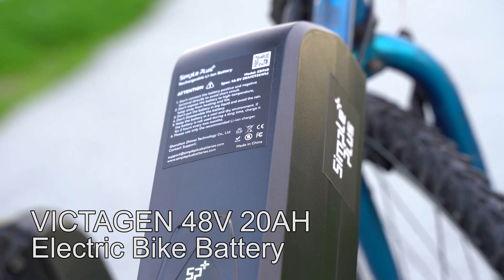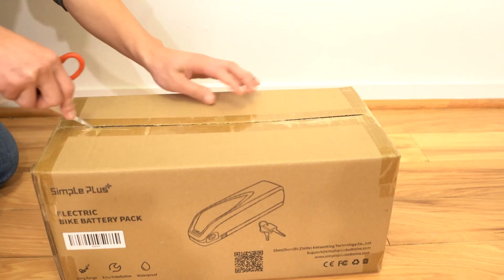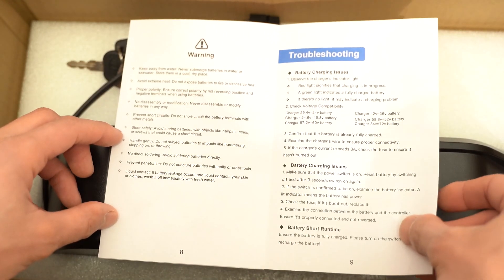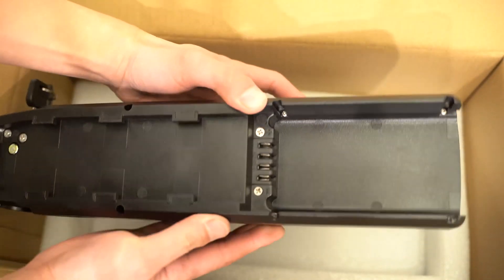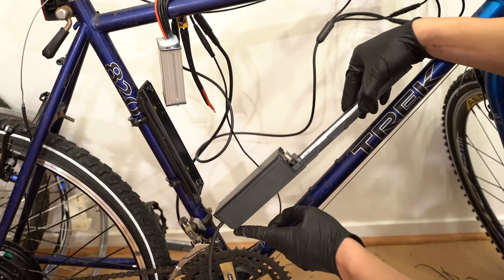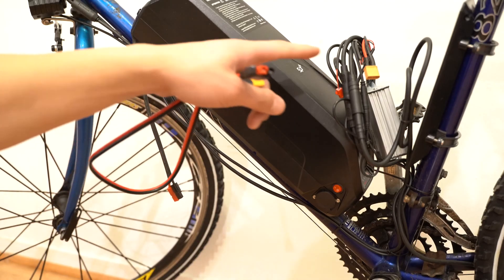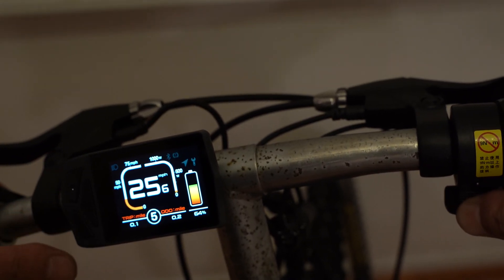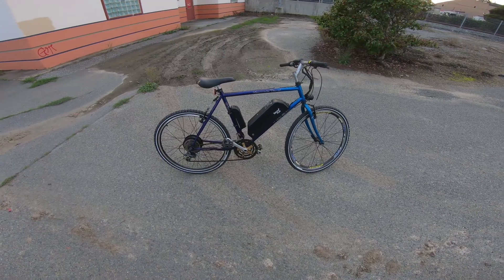DIY How to Install $200+ Ebike Battery Retrofit - Victagen SimplePlus 48V 20AH Battery Review Bafang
In this video I unbox, install, test and review the Victagen SimplePlus 48V 20aH Lithium Ion Ebike Battery on a 500W Bafang Rear Hub Kit. This should work for any front, mid or rear hub ebike retrofit kits that accept 36 or 48v positive and negative terminals like Bafang Voilamart AW Ebikeling JauoPay PEXMOR

Battery
This exact battery listing has been removed from Amazon, but here are alternates.

Rear hub motor kit
Bafang 500W 26" Rear Hub (Kit in video) $270+
Pexmor 1000W Rear Conversion Kits $156+
AW 48V 1000W 26" Conversion Kits $249+
Voilamart 1200W 48W 26"
Ebikeling 1200W 48V 26"

Battery Adapter
Anderson to XT60 female adapter $9.88

Optional Materials:
Bike Tools
Bike Stand
XT60 plugs
Soldering Iron
Heat Shrink Tube
Heat Gun

Chapters:
0:00 Intro
0:54 Unboxing
1:13 Instruction Manual
2:14 Battery Overview/Keys & Lock/Mount/Connector/Charging
3:52 Testing Voltage
4:13 Install on bike
5:42 Connect to Ebike Controller
5:50 Testing Battery on Ebike
6:43 Review